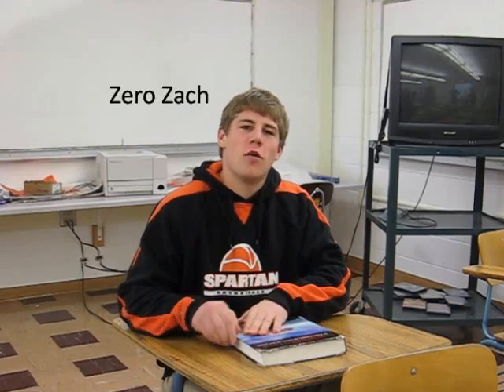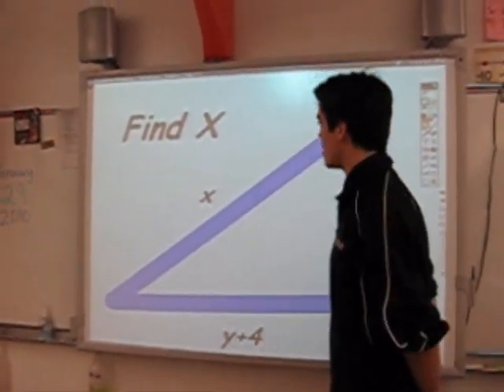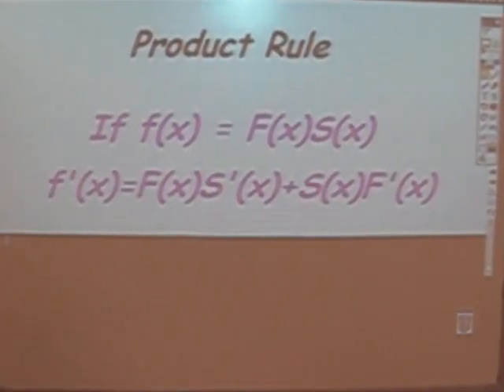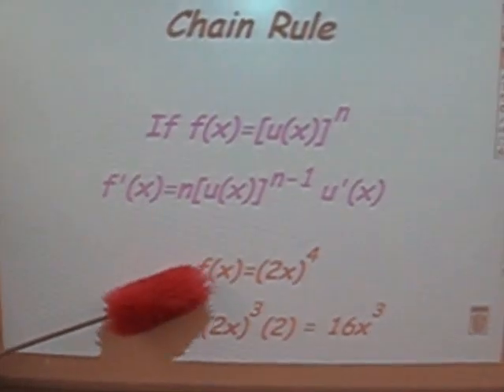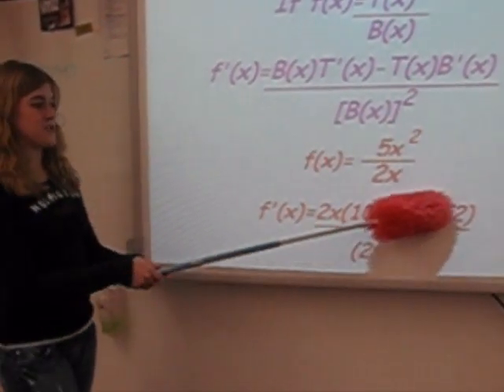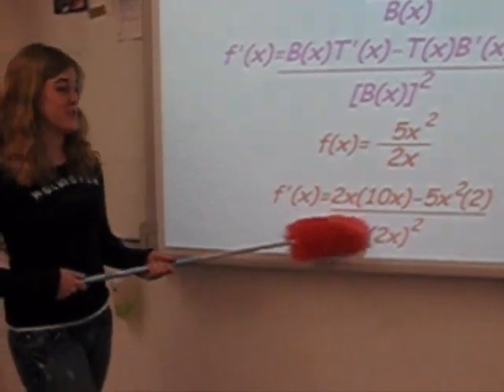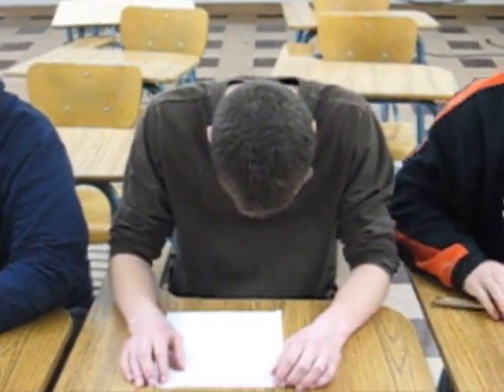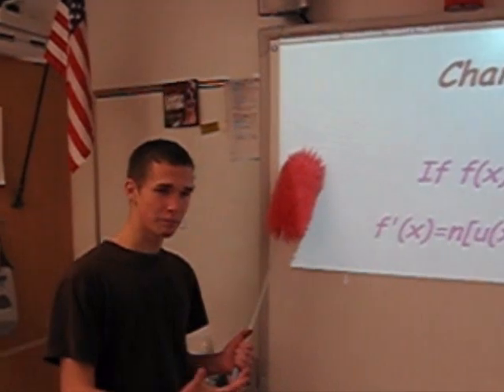Derivatives For Dummies - The Musical (Calculus Video)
Derivatives for Dummies - The Musical